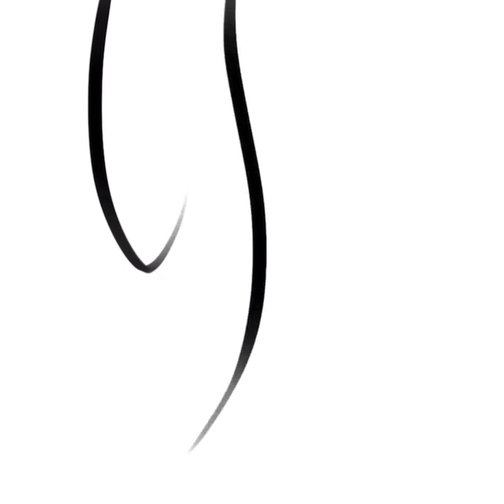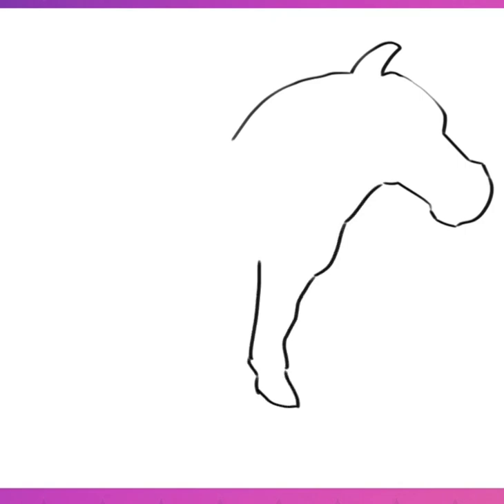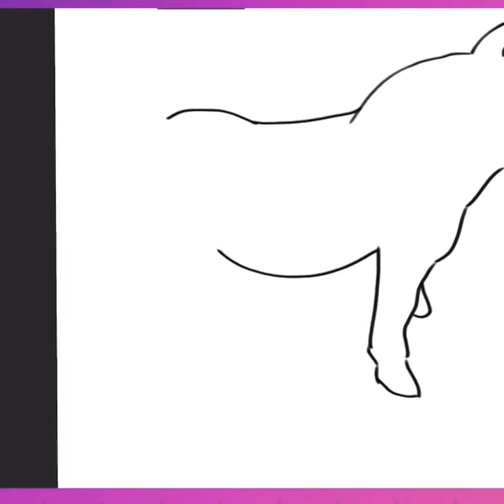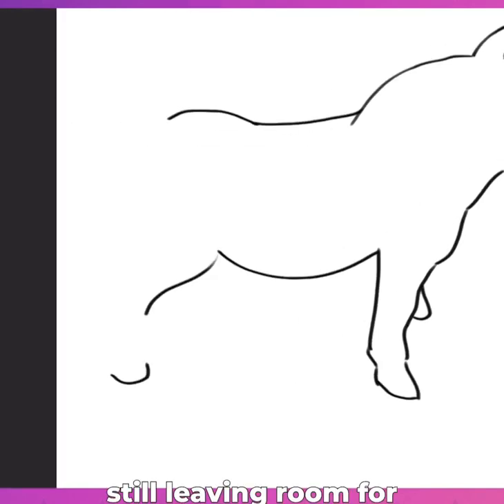make a clear silhouette when drawing and painting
make sure the silhouette of your subject is clear and easy to see.